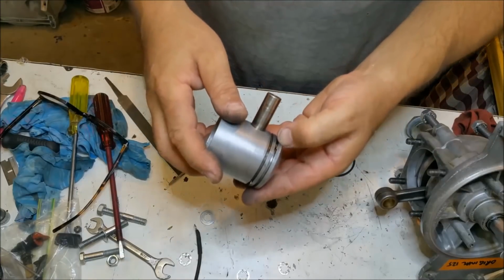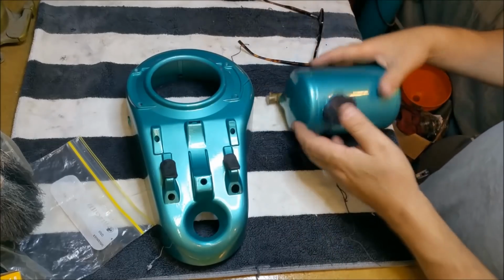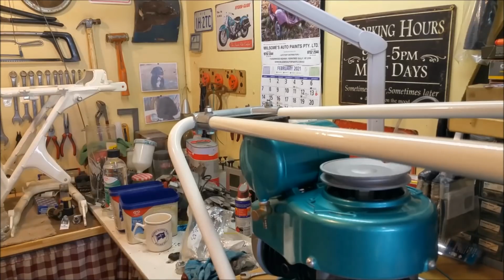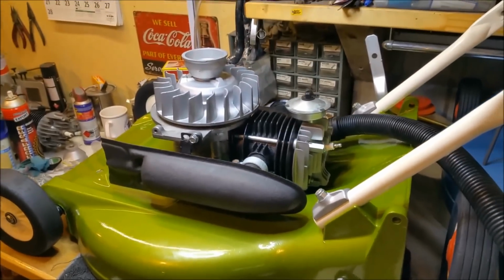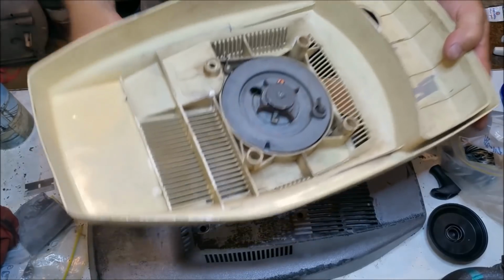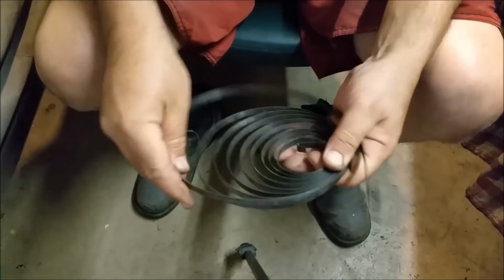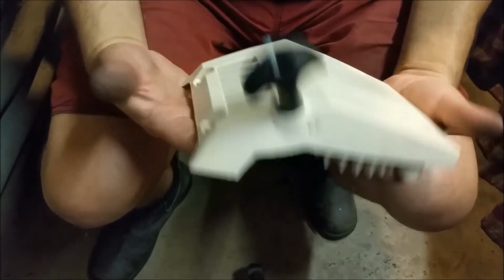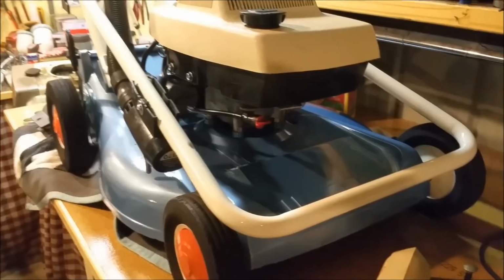Restoring 7 Classic Victa Lawn Mowers Part 8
Well, we're nearly done with these old mowers. I'm currently planning another shelf and some type of display with period advertising, some lights etc. although that sounds good, it will be pretty low key. One more video to come which will hopefully tie all the loose mower ends and we'll move to some car content. The Bluey needs to be finished and the XC keeps calling my name! Please also be patient with the mower content if you can, they are such fun little projects and a great way to display some old Aussie tech and some gorgeous colours from the 60's and 70's. Hope you enjoy!